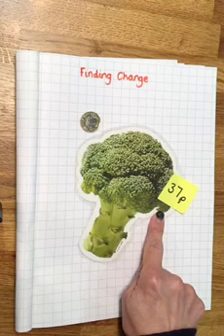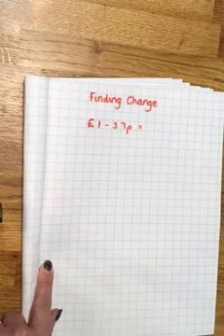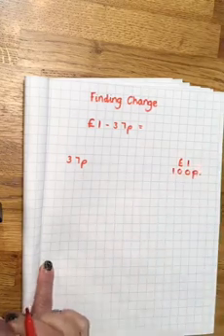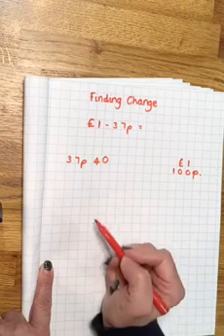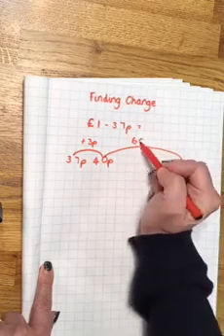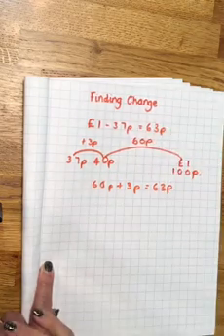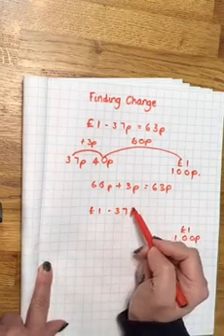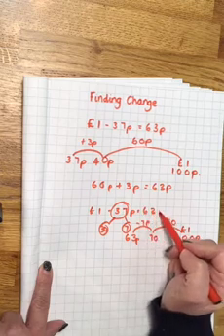Friday's Maths Task